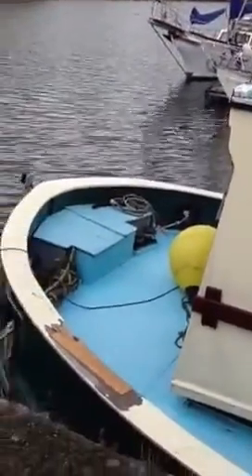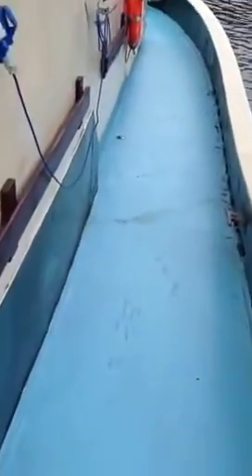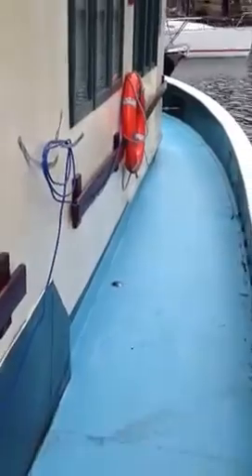Outside my trawler 2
Out side view of converted trawler for sale reduced to £29k for quick sale